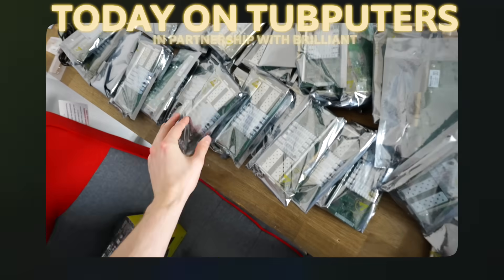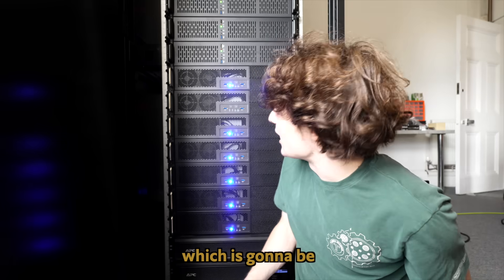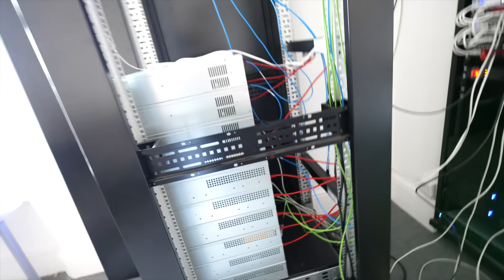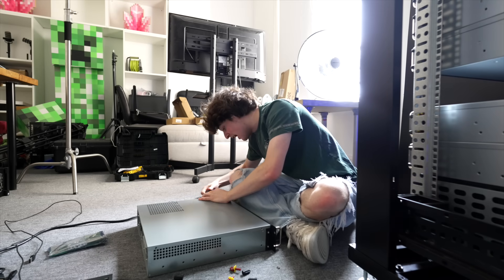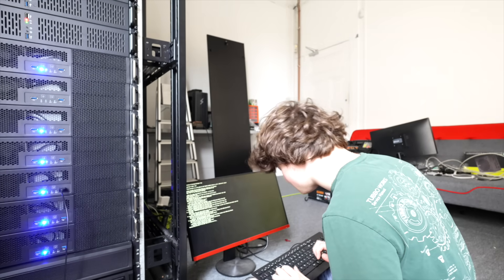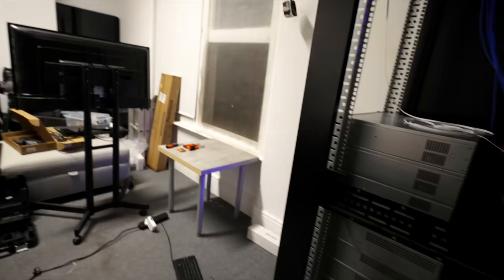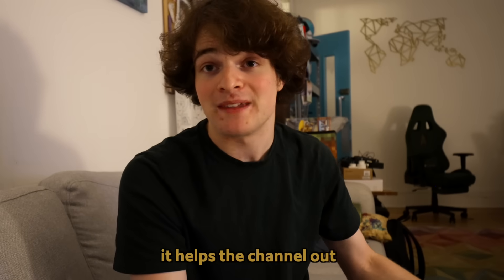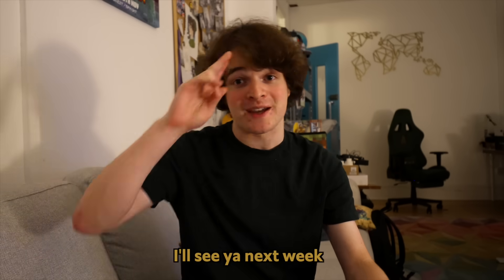Massive Server Room Upgrade!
In this video I show off the new rack and networking setup for play hosting!

Editor: @smidgezz

thanks Brillant for sponsoring another video I pinky pinky pinky promise to buy lot's more sevrers with this money :D